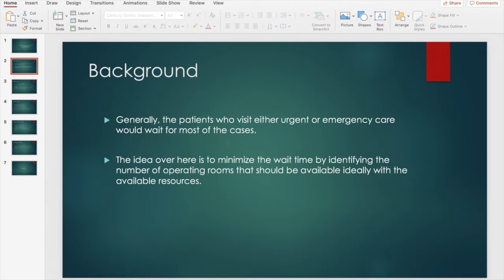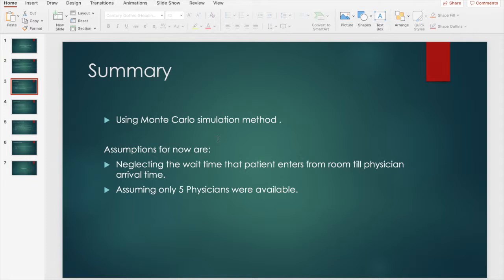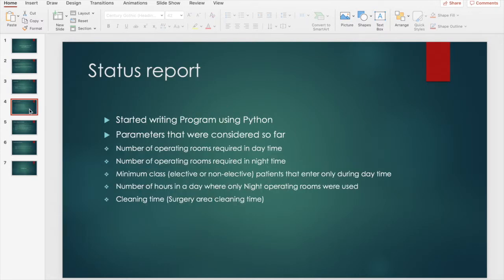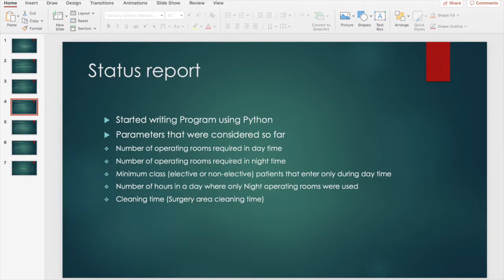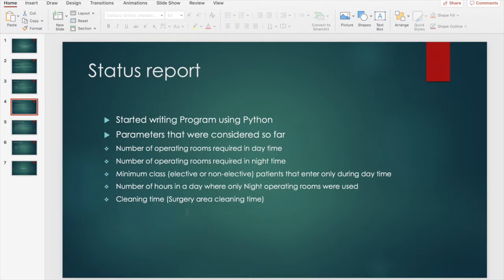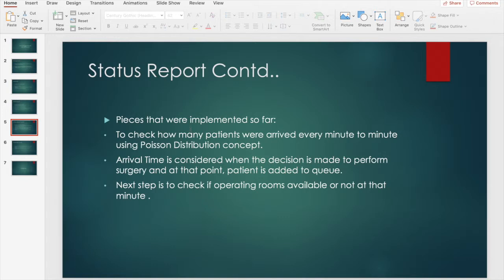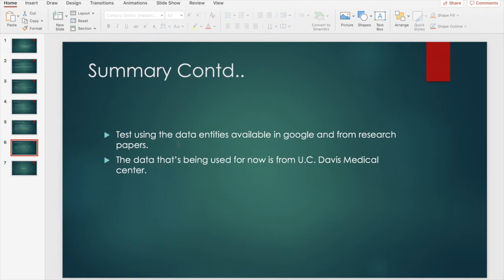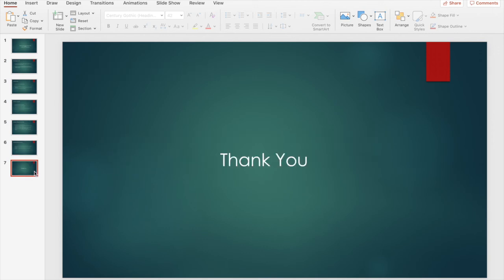Project Status Presentation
This is my Project Status Report regarding "Reducing Wait Times in Healthcare using Monte Carlo Simulation".